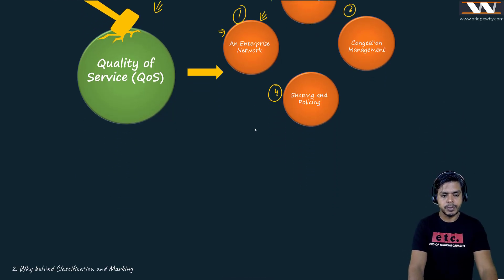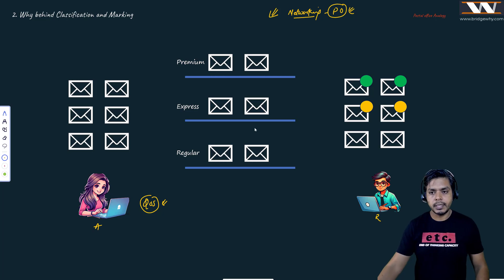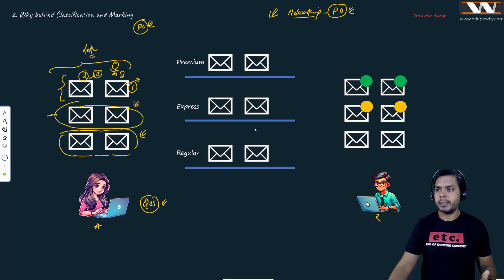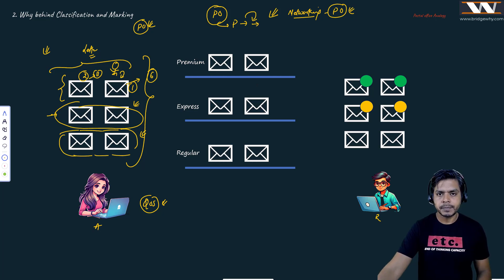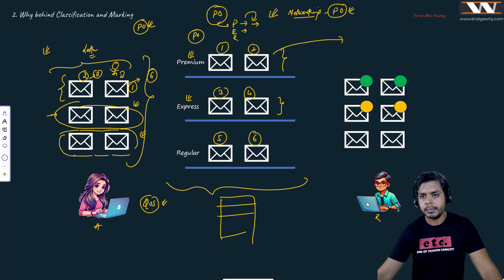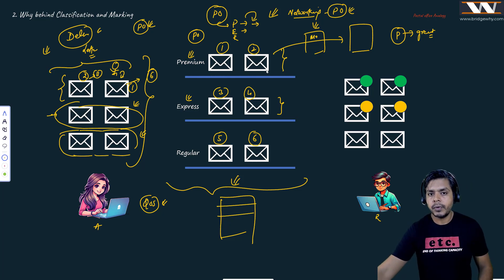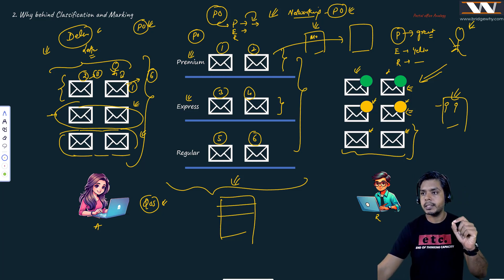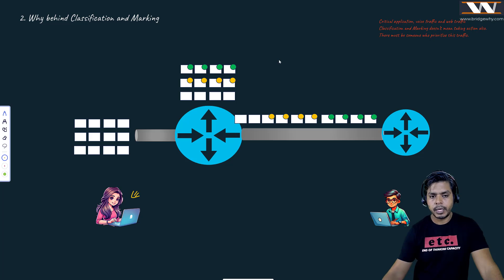Why behind Classification and Marking in QoS | Video-3 | QoS from Scratch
1. Importance of packet classification in a network.
2. Why and how behind marking packets.